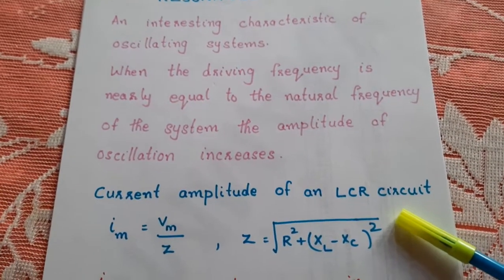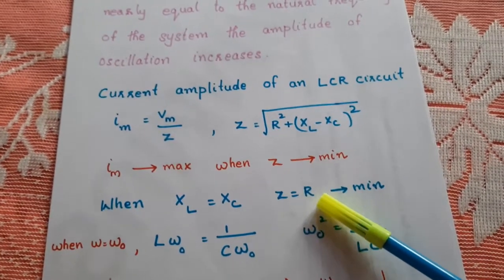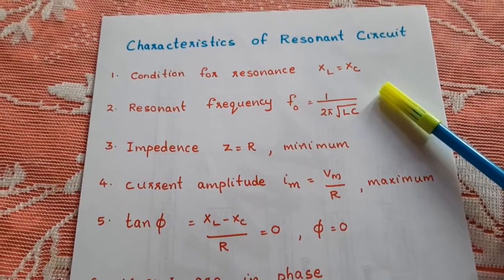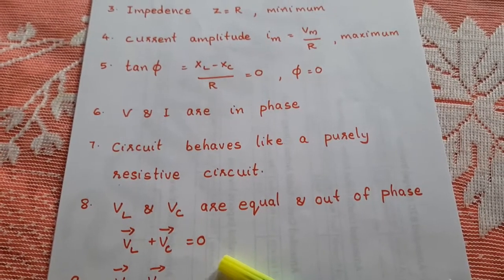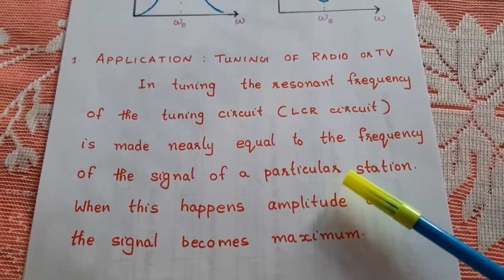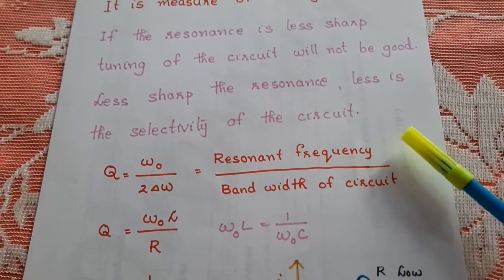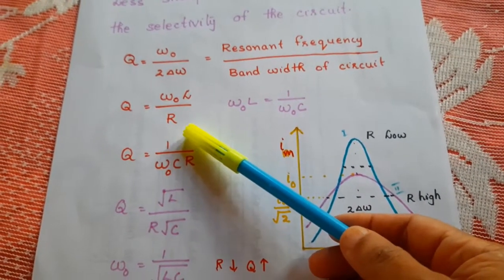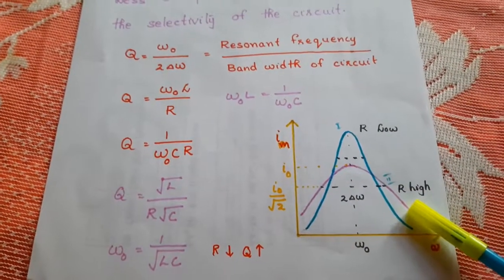RESONANCE IN LCR CIRCUITS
Explains Resonance , its application and Q factor